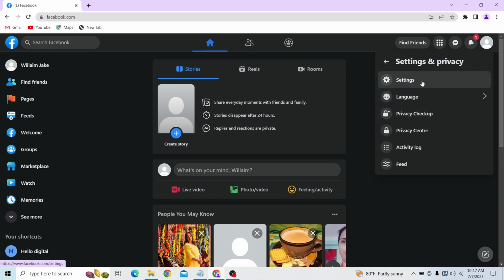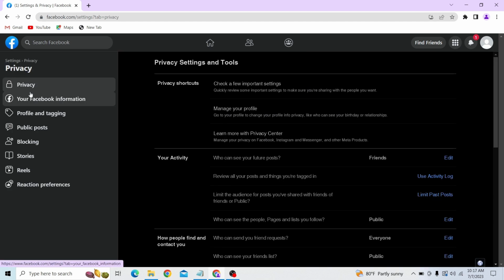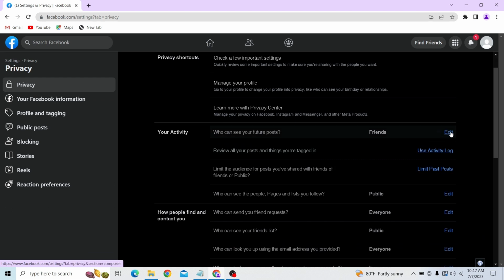How to Make Your Facebook Profile Private! (Quick & Easy)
How to Make Your Facebook Profile Private

In this video, we're going to show you how to make your Facebook profile private. This is a quick and easy process, that will help you keep your personal information safe from prying eyes.

Facebook is one of the most popular social media platforms in the world, and with good reason. But privacy is a important issue, and it's important to be able to protect your personal information. In this video, we're going to show you how to make your Facebook profile private, so that you can keep your personal information safe from nosy friends and family!